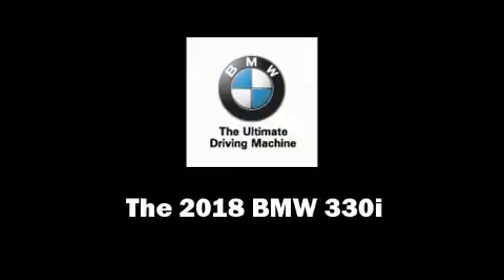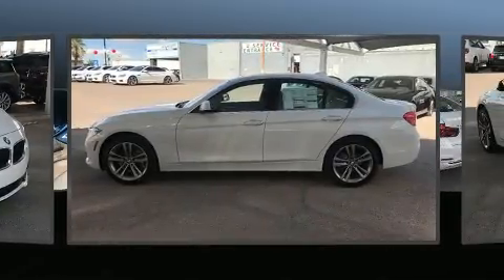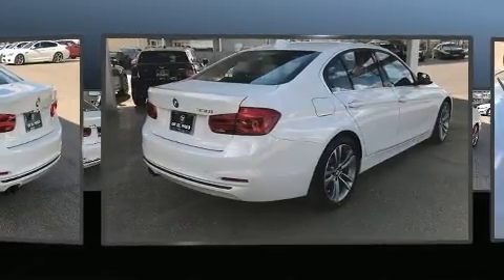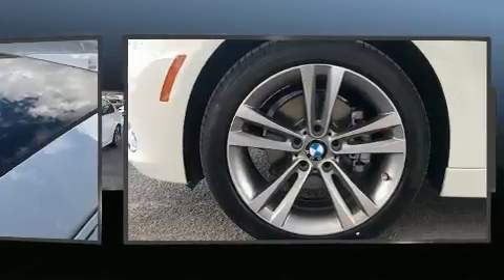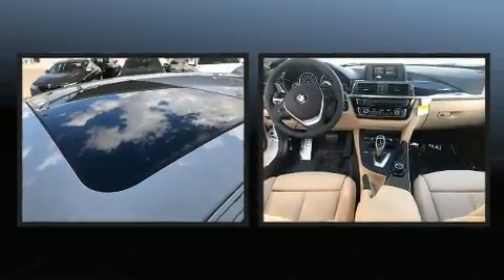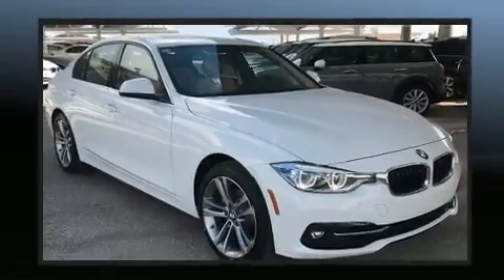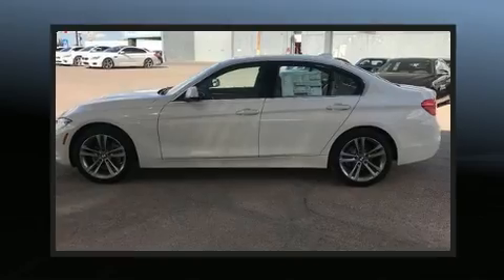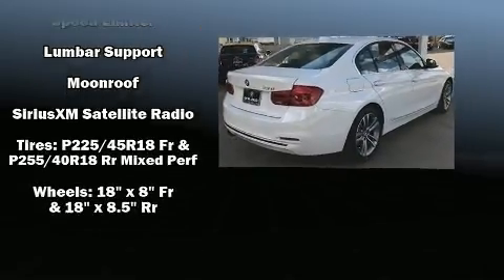2018 BMW 330i in El Paso, TX 79925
Step into the 2018 BMW 330i wagon It features an automatic transmission, rear-wheel drive, and a 2 liter 4 cylinder engine. The engine breathes better thanks to a turbocharger, improving both performance and economy. BMW infused the interior with top shelf amenities, such as: delay-off headlights, front and rear reading lights, adjustable headrests in all seating positions, a leather steering wheel, front dual-zone air conditioning, blind spot sensor, and the power moon roof opens up the cabin to the natural environment. Everything is where it ought to be, from the dashboard controls to the door locks and window controls. Safety equipment has been integrated throughout, including: dual front impact airbags with occupant sensing airbag, front side impact airbags, traction control, brake assist, anti-whiplash front head restraints, a security system, an emergency communication system, and 4 wheel disc brakes with ABS. You'll never lose visibility with rain sensing wipers, which activate automatically when the drops start to fall. Our experienced sales staff is eager to share its knowledge and enthusiasm with you. They'll work with you to find the right vehicle at a price you can afford. Come on in and take a test drive!